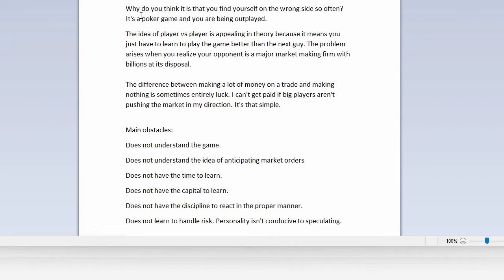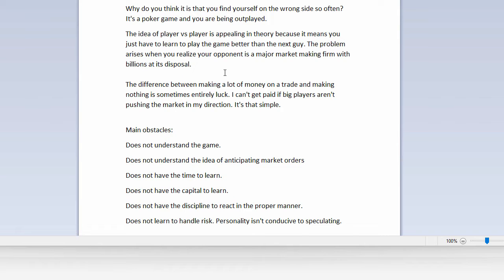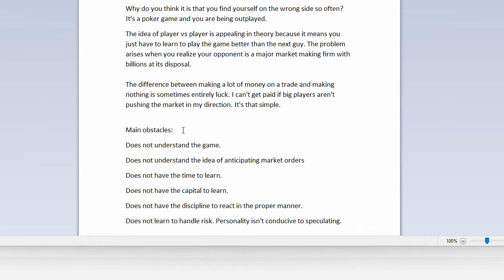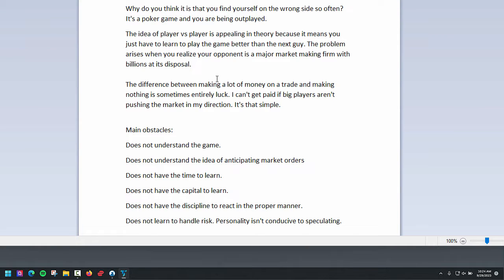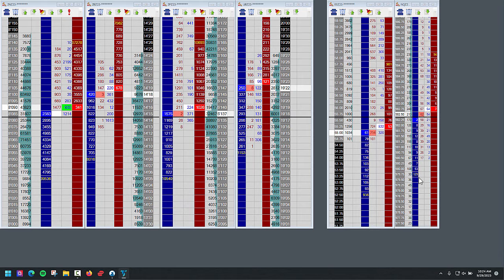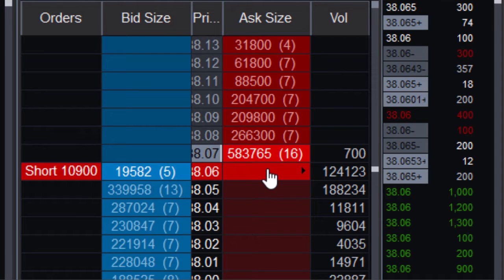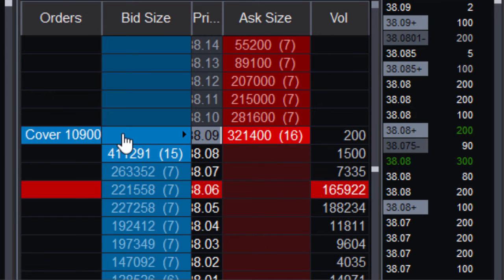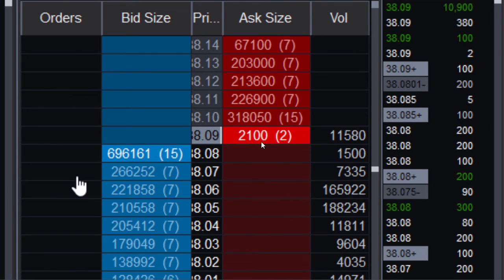Order flow basics 2 - The influence of size and spoofing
This video shows clear examples of the ways size and spoofing influence price movement. It also explains the importance of being able to anticipate market orders.